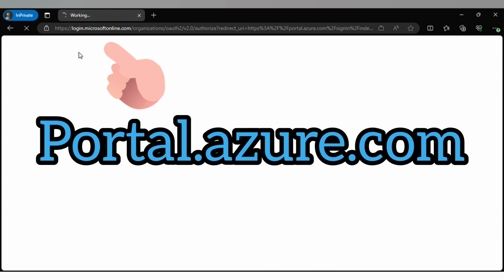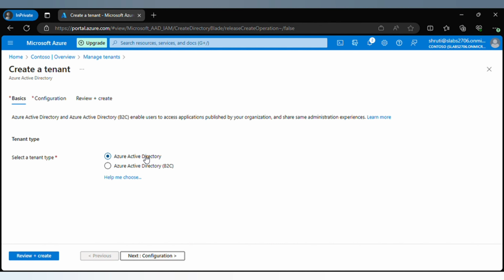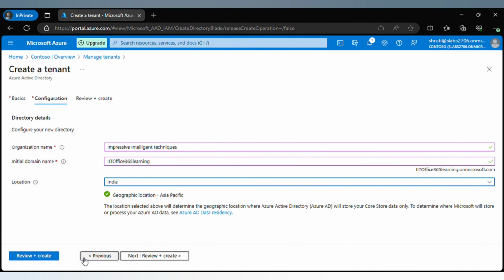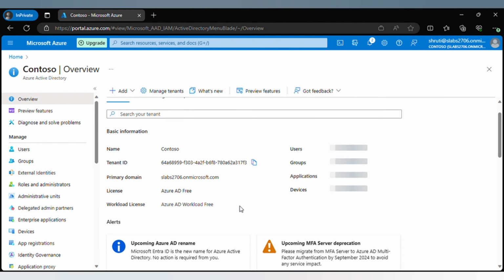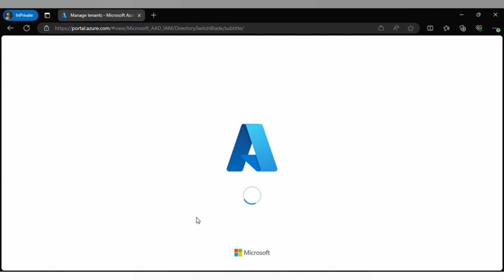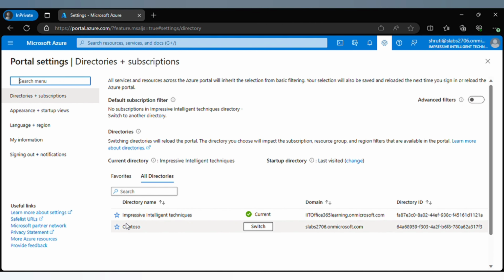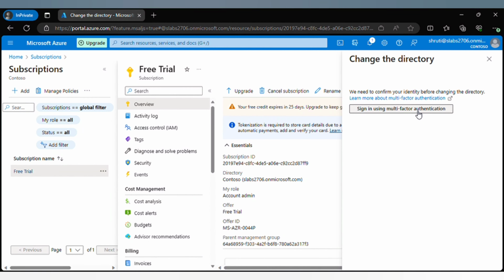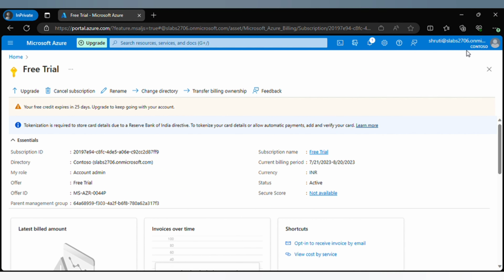Add a Custom Domain in Azure, How to create a custom domain, how to switch to a custom domain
In this video I have demonstrated a secondary/ custom domain.
How can we create a custom domain in Azure AD.
How can we switch to the newly created custom domain.

What all we get with the new custom domain.
What can and cant be synced from Default to custom domain